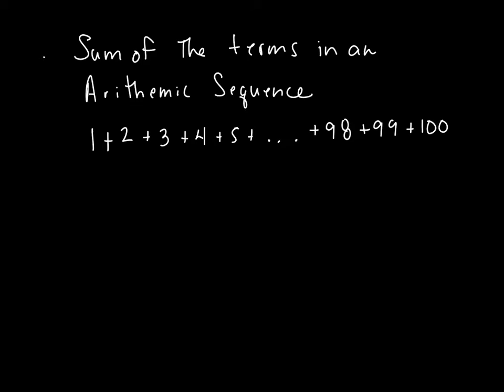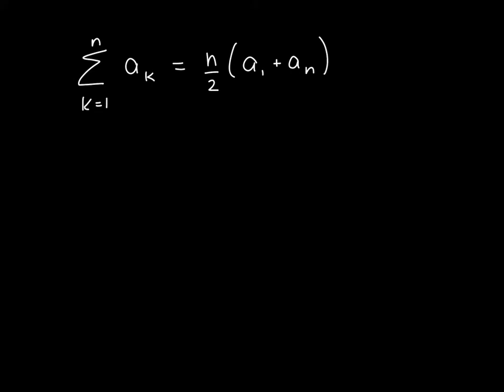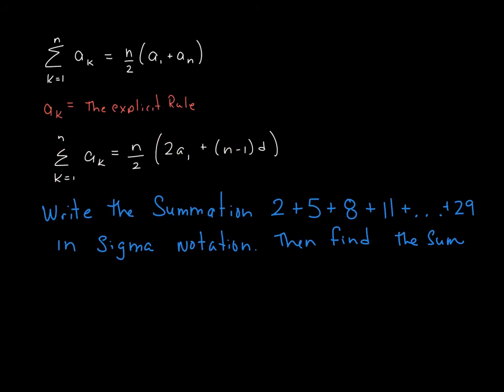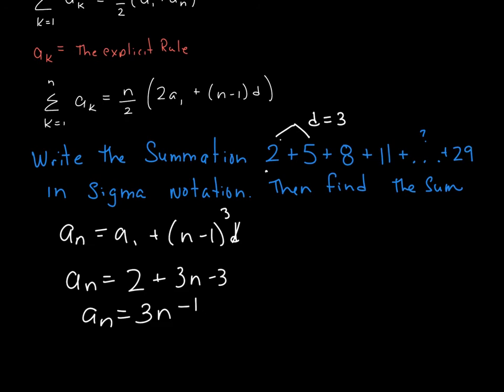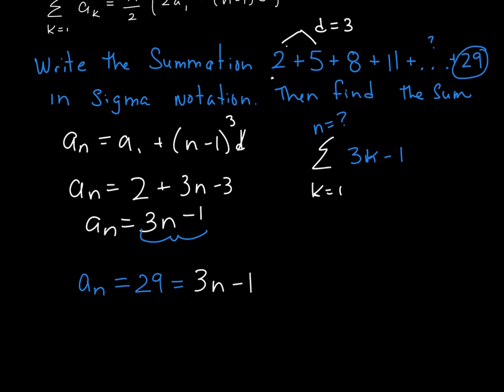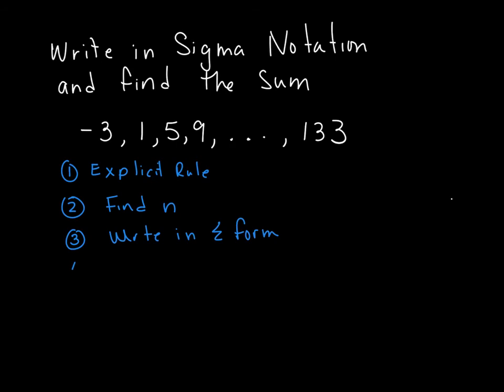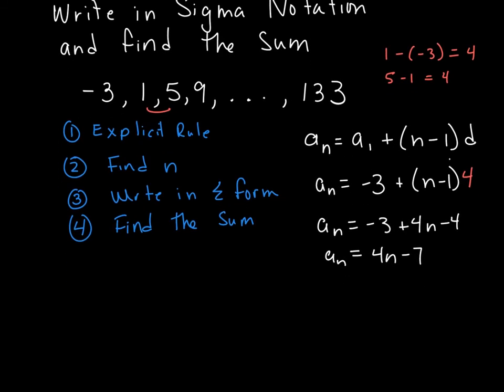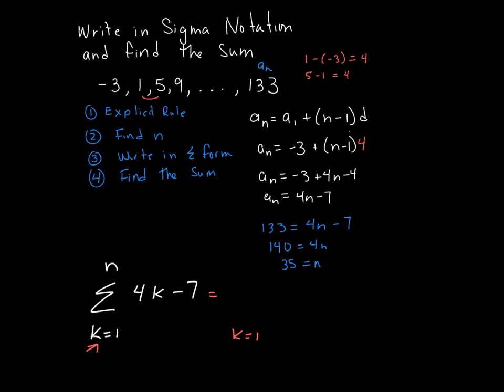10.2 summation Arithmetic Seq